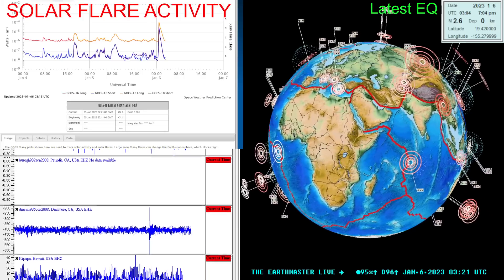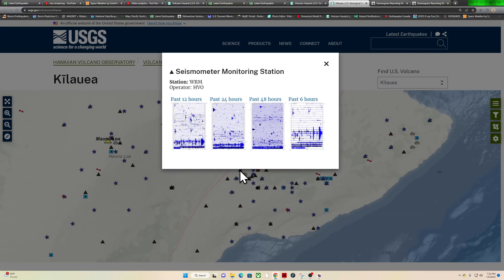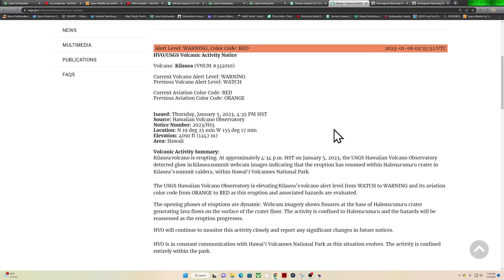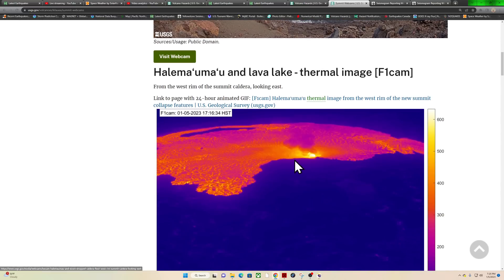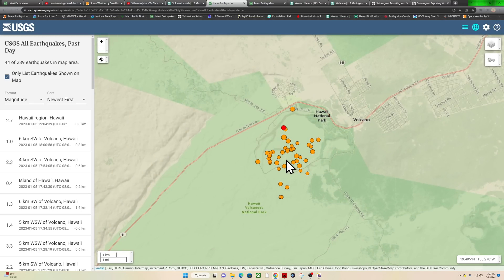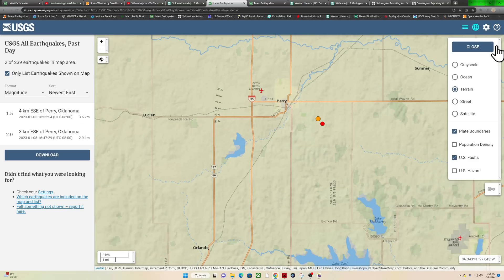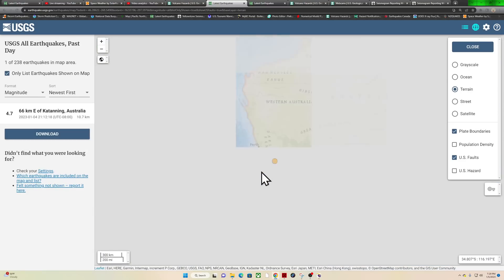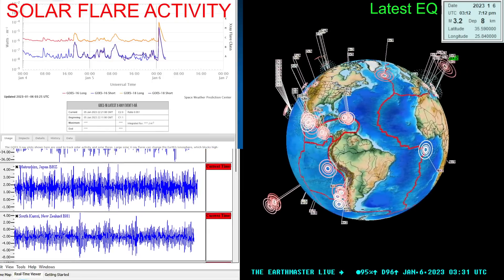Kīlauea Erupts again! I definitely called that one! Hawaii Volcano update 1/5/2023